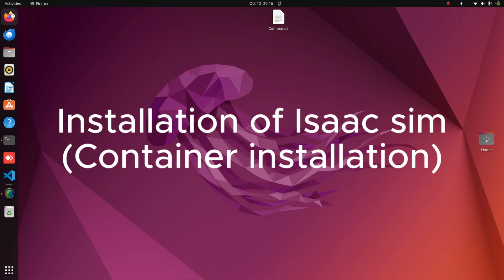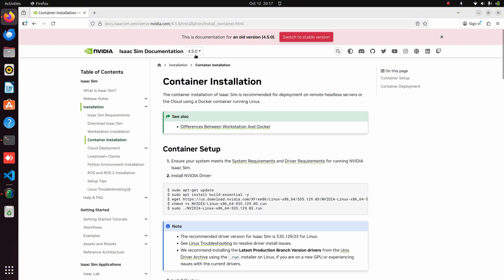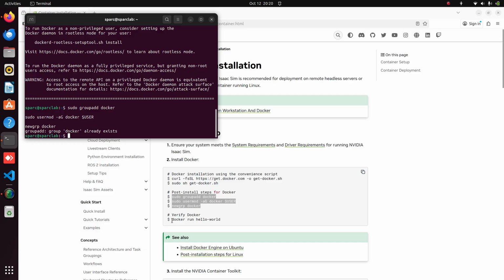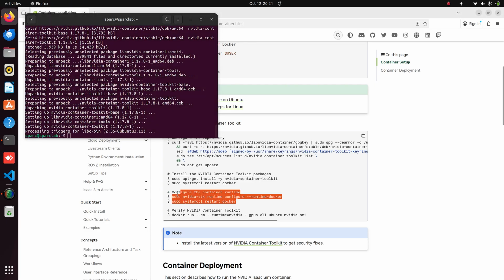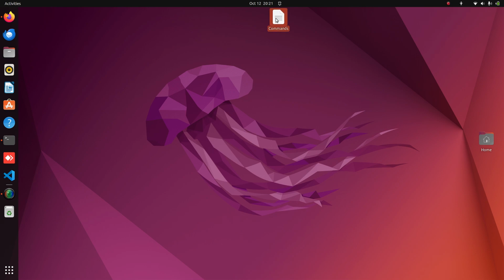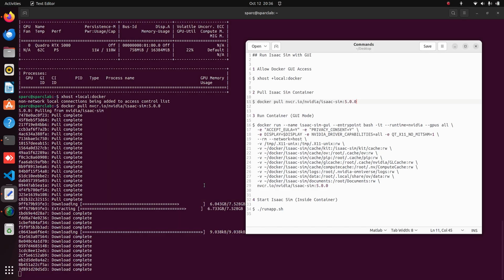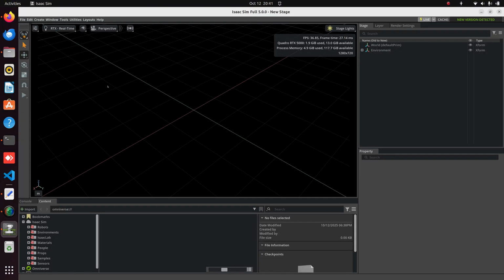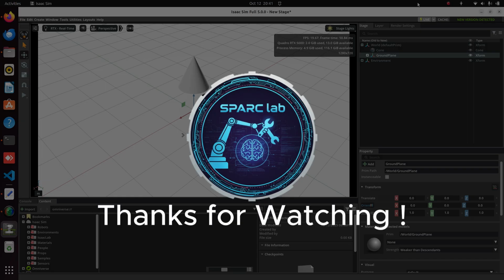Tutorial #2 – Installation of Isaac Sim (Option 2: Container Installation)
In this video, we’ll learn how to install NVIDIA Isaac Sim using the Container Installation method — perfect for those who want a clean, isolated setup with Docker.

🚀 Great for beginners starting with simulation and robotics using NVIDIA Omniverse Isaac Sim.

1️⃣ Open NVIDIA Isaac Sim docs → select Container Installation
2️⃣ Check system requirements & choose version (5.0.0)
3️⃣ Install Docker & verify installation
4️⃣ Install NVIDIA Container Toolkit & verify GPU access
5️⃣ Pull & run Isaac Sim container (GUI mode)
6️⃣ Launch Isaac Sim inside container
7️⃣ Test simulation: create cube, add physics & ground plane 🎉

💡 Pro Tip: Although the container method works well, we recommend using the Workstation Installation method for future tutorials. Check out Tutorial 1 for that.

# 1. Allow Docker GUI Access
xhost +local:docker

# 2. Pull Isaac Sim Container

# 3. Run Container (GUI Mode)
docker run --name isaac-sim-gui --entrypoint bash -it --runtime=nvidia --gpus all \

# 4. Start Isaac Sim (Inside Container)
./runapp.sh